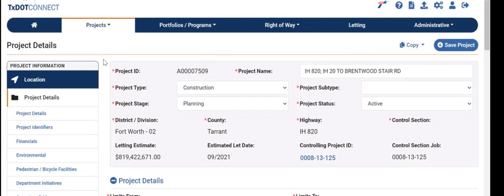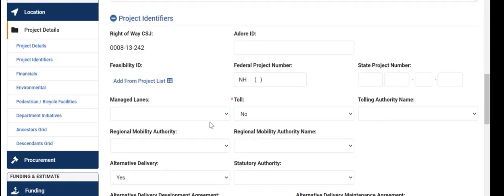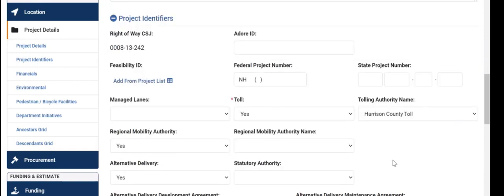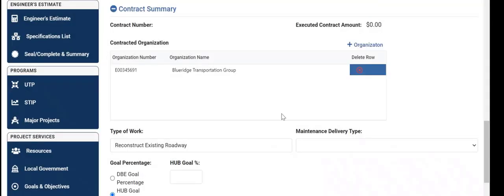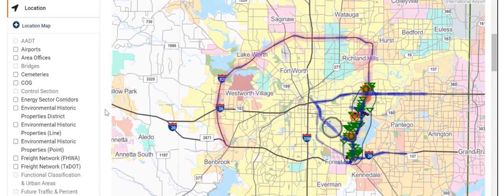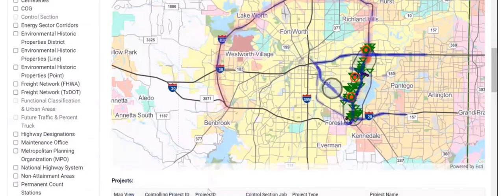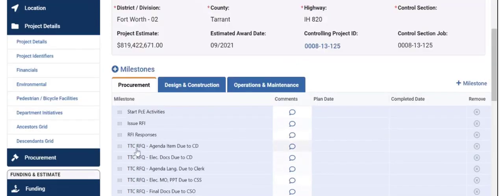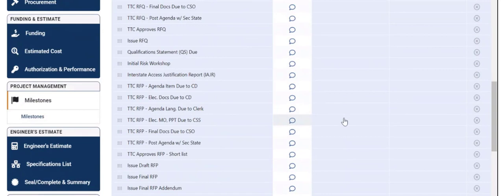TxDOTCONNECT Demo Alternative Delivery Projects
TxDOT system experts demonstrate new functionality that allows users to view location and asset information for a project and its subordinates on a single map, work in TxDOTCONNECT to manage milestones for Alternative Delivery projects and update project and procurement details unique to Alternative Delivery projects.